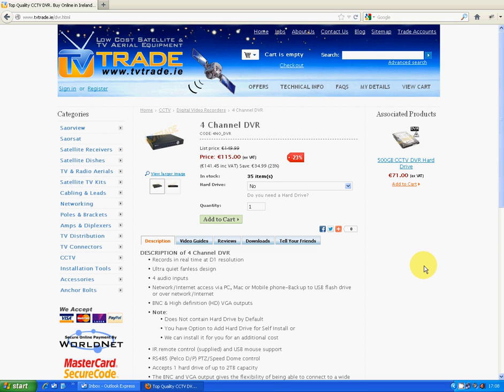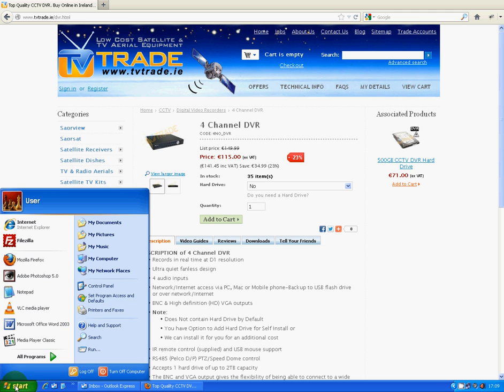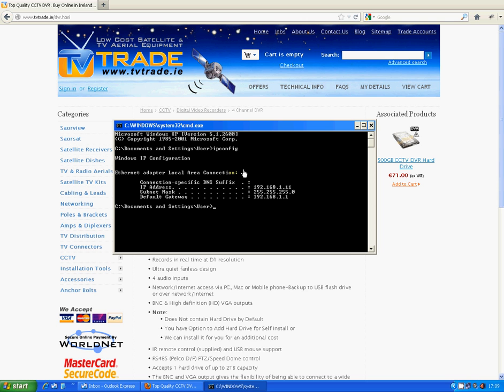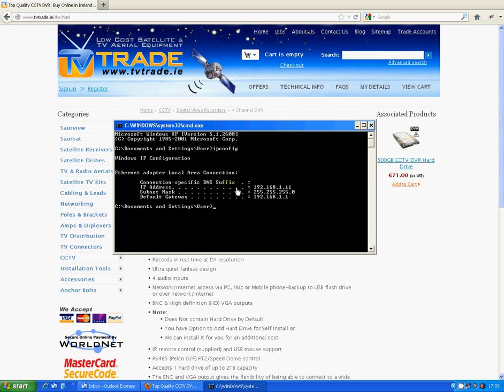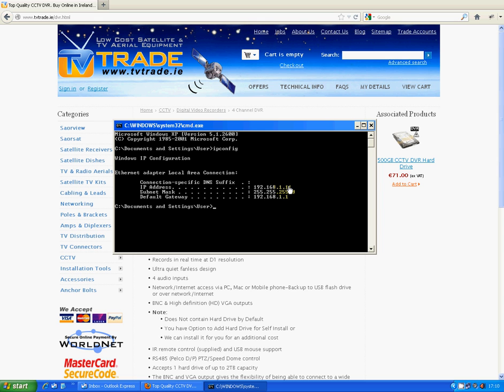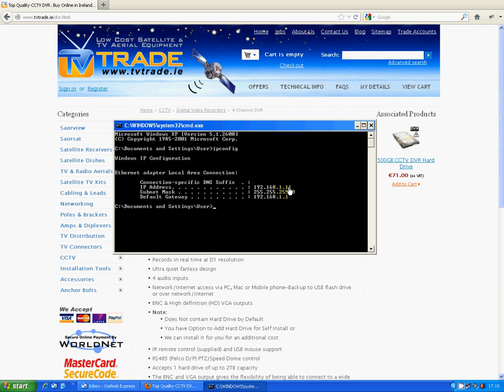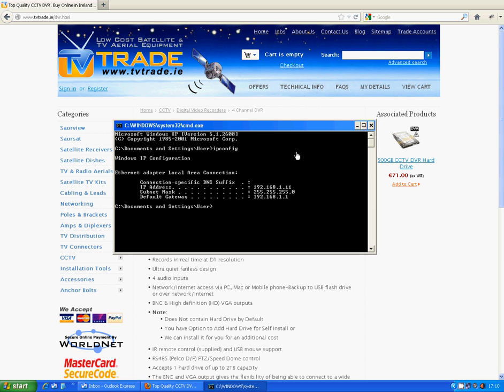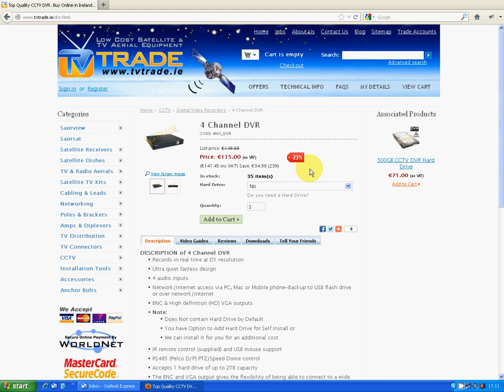How to Find your IP Address on a Local Area Network (LAN)